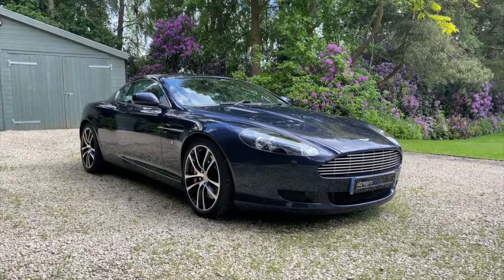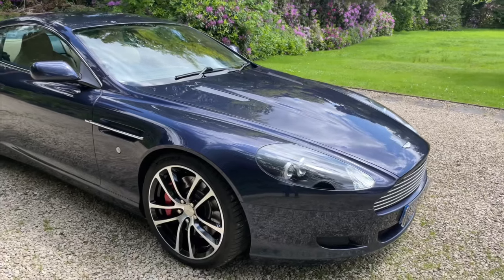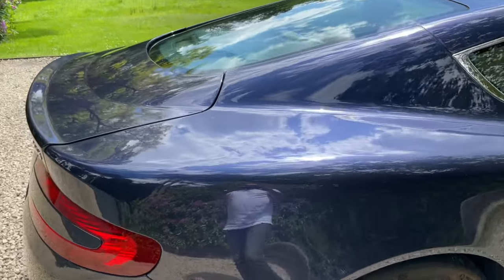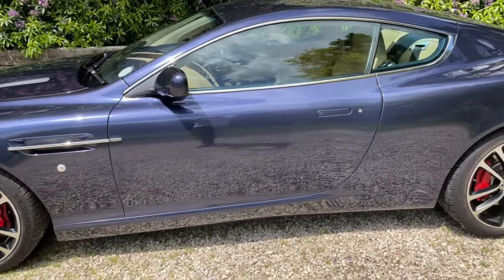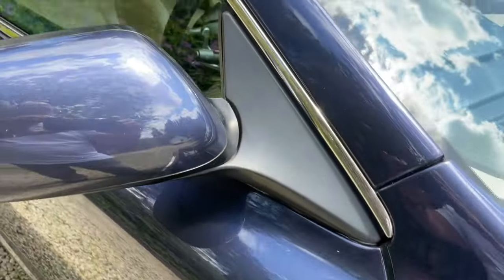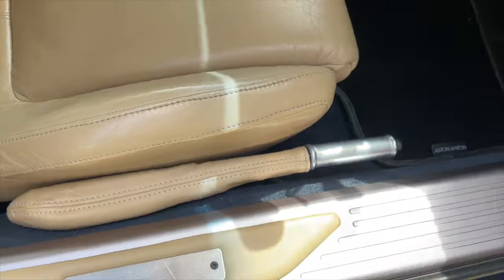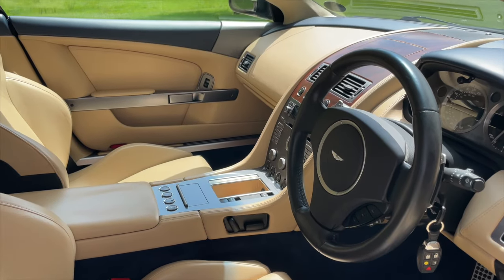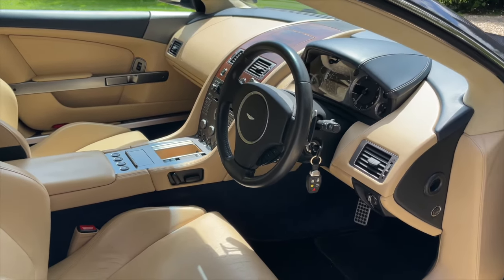Aston Martin DB9 V12 for sale at Stream Cars Bagshot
I’m Kevin from Stream Cars, Bagshot. This video is about a DB9 that I have for sale. I hope you like my content.